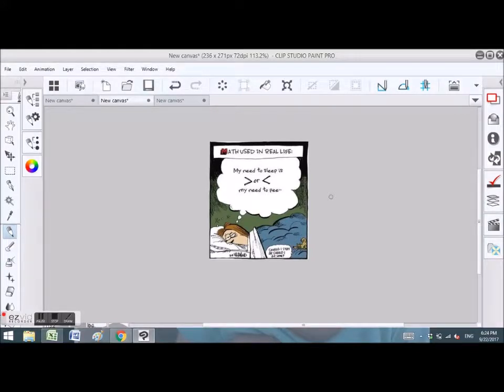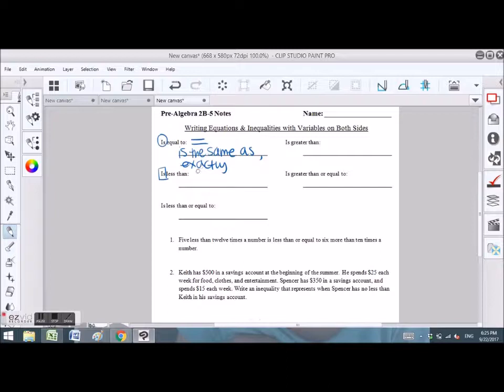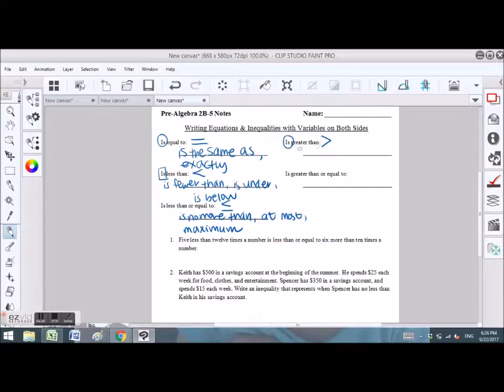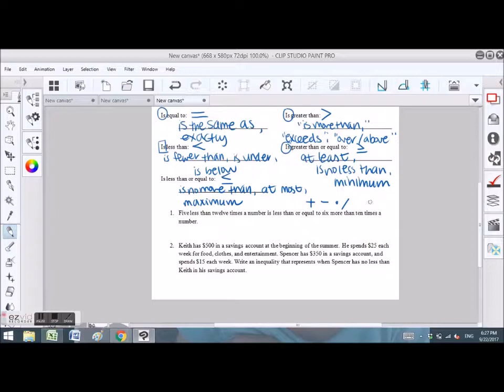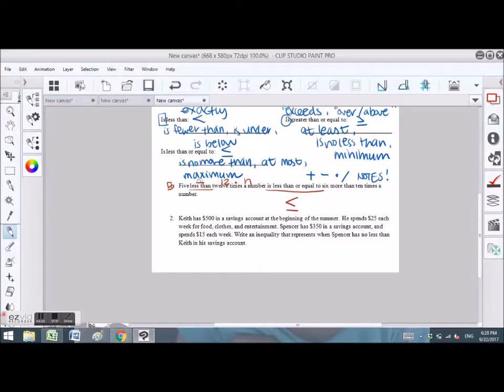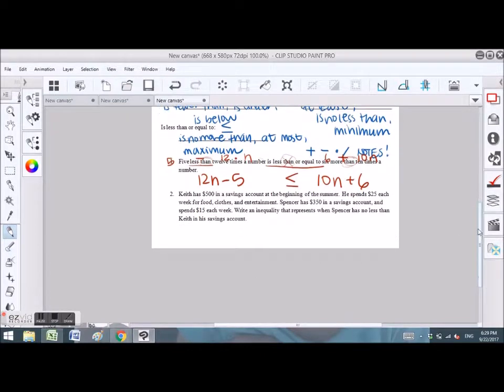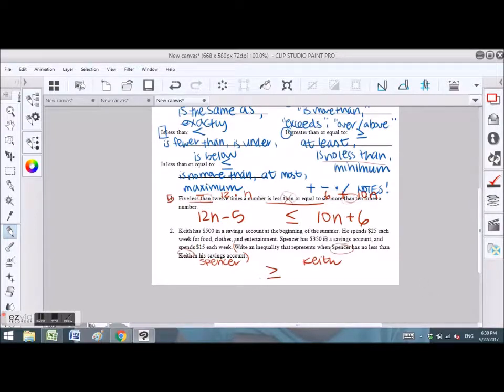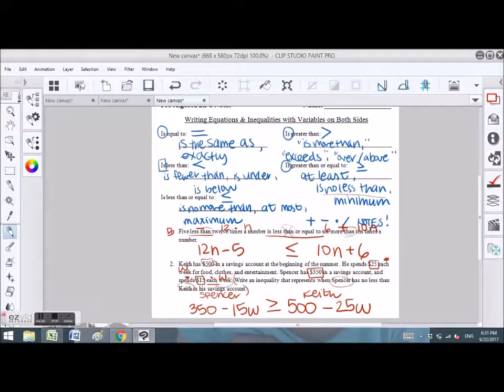2B-5 Writing Inequalities